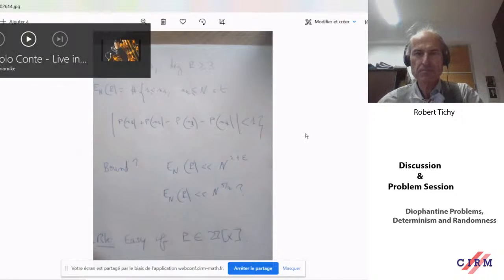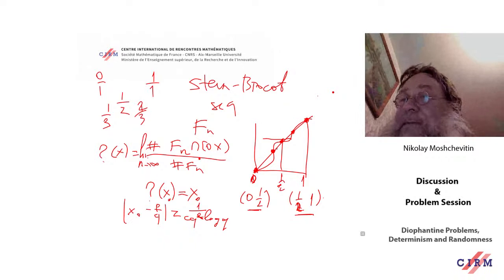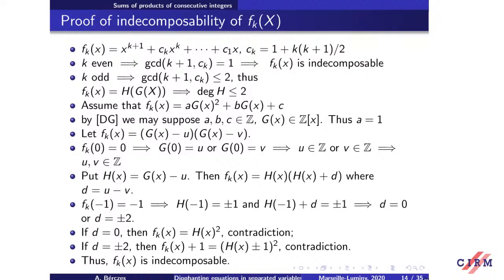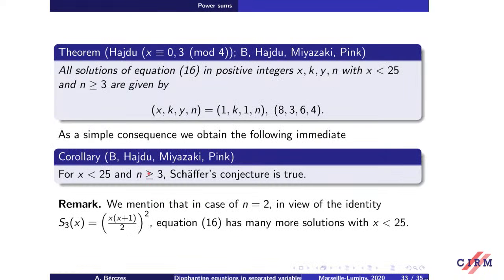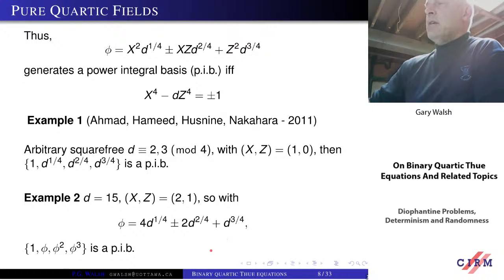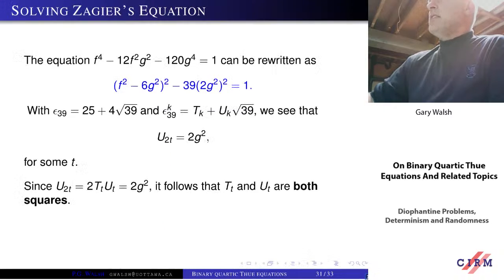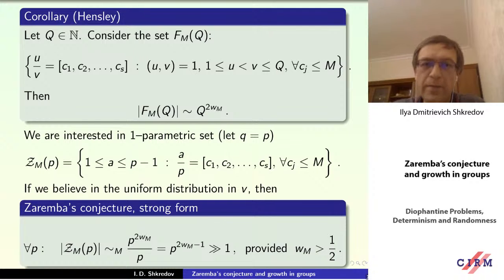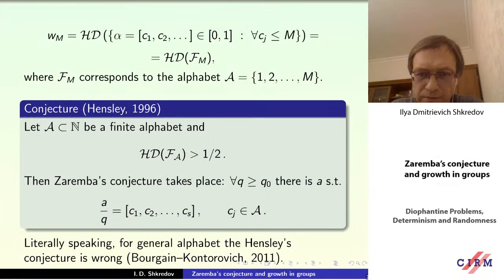Virtual Event: Diophantine Problems, Determinism and Randomness